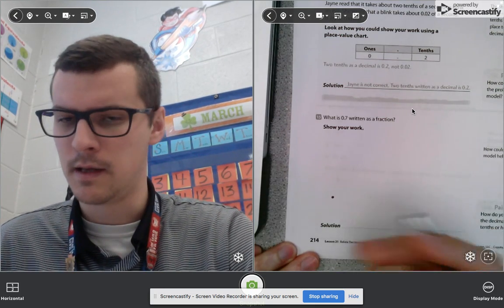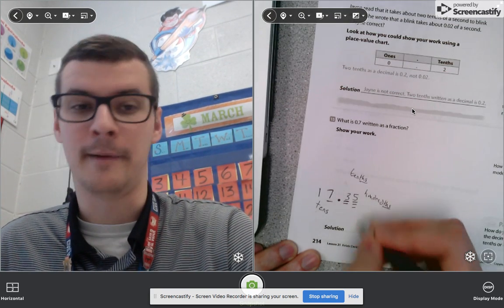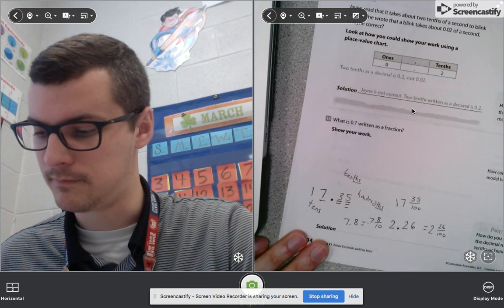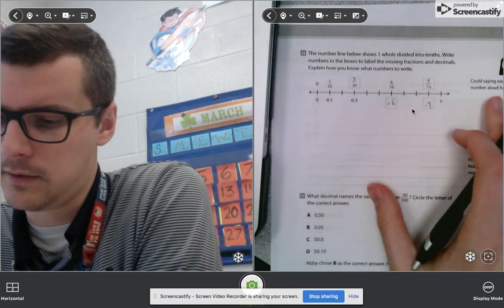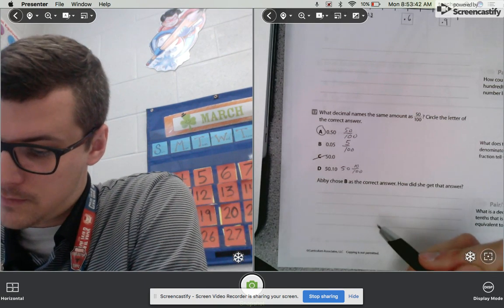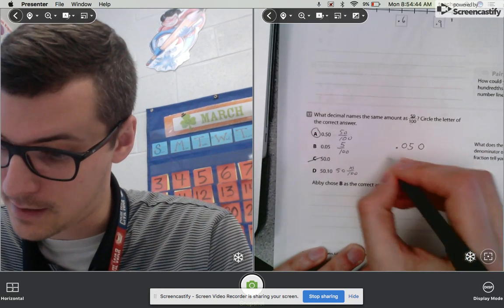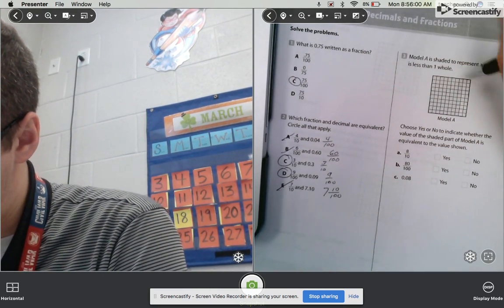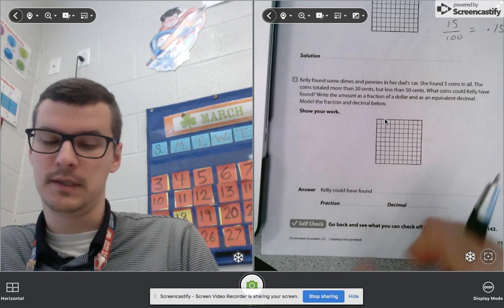Decimals and Fractions